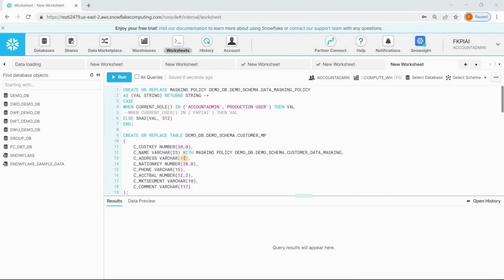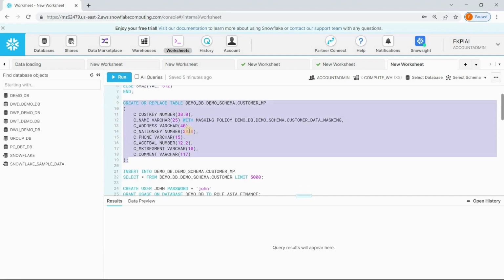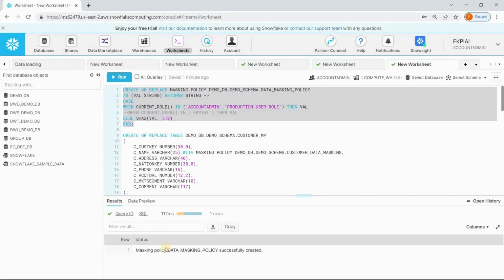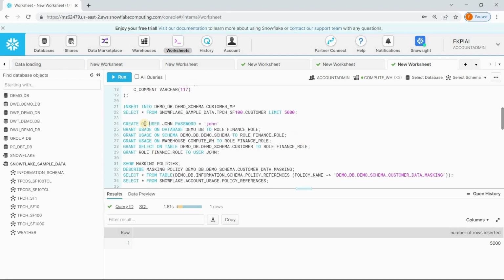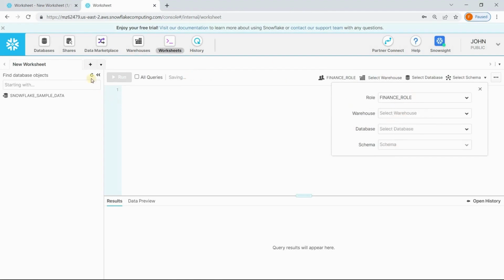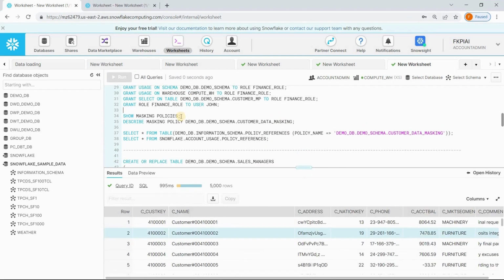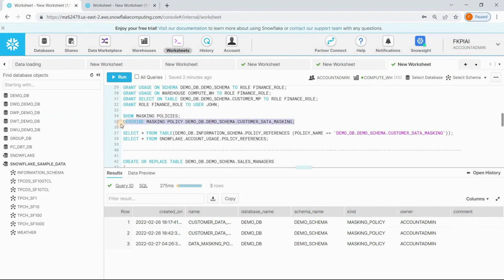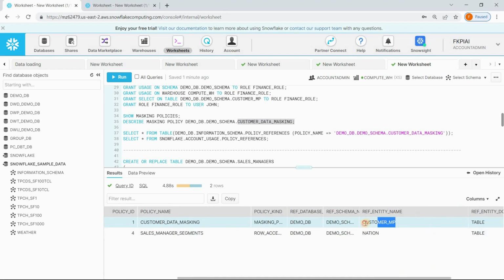Snowflake Online Training: Masking Policy | +91 7396553033 (India) | (USA)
1. Introduction
a. Types of Databases  - OLTP, OLAP, No SQL
b. Need of a Cloud Data warehouse - MPP, On Premise MPP, Cloud MPP
c. Snowflake High level architecture
• Snowflake Layers
• Snowflake Editions
d. Snowflake work environment setup
e. Snowflake Ecosystem
f. Snowflake Client Connectivity
g. Working with ODBC | JDBC | Python | Spark Connectors with AWS Glue
h. SnowSQL CLI: Configuring & SnowSQL Commands hands on
i. Snowflake Web GUI
j. Working with config file
k. Working with multiple snowflake accounts
l. Preview & Active features
2. Snowflake Architecture
a. Virtual Warehouses
• Introduction to Virtual Warehouses
• Components and functions of virtual warehouse
• Types of Virtual Warehouses
• Auto/manual suspends and resume
• Multi-cluster Warehouses
• Auto resizing
• Auto scaling policies
• Warehouse Caching
• Understanding Warehouse load and maintenance the workloads
• Optimal usage of Warehouses and Guidelines
• Resource monitors
• Warehouse Billing procedure
b. Storage
• Introduction to Columnar storage
• Micro-partitions
• Micro-partitions Actions during DDL and DML commands
• Query Pruning
• Data Clustering
• Understanding Data Clustering
• Clustering Depth, Micro-partitions overlapping, Clustering ratio
• Choosing Clustering keys
• Auto and manual clustering
• Billing criteria
c. Cloud Services
• Functions and Billing criterion
• Cache
• SQLs - Metadata operations
3. Snowflake Data Dictionary
a. Information schema
b. Snowflake database
c. Limitations
4. Snowflake Table functions
a. Table function and uses
b. Creating a table function
c. Built-in table functions
d. Querying dictionary data using table functions
5. Snowflake SQL Optimization
a. General query Issues
b. Query Profiler
c. Understanding the query plan
d. Steps to improve query performance
6. Snowflake Database Objects
a. Database
b. Schema
c. Managed access Schema
d. Snowflake tables
• Temporary tables
• Transient tables
• External tables
• Directory tables
e. Types of Views
i. Regular views
ii. Secure Views
iii. Materialized views
f. Sequences
g. Auto increment/Identity columns
h. Snowflake Masking Policy
i. Snowflake Row Access Policy
j. Materialized views vs Cached Results
k. Managing storage cost
7. Snowflake Data recovery features
a. Time travel
b. Fail safe
c. Database replication
d. Billing procedure
8. AWS CLI
a. Installing and Configuring AWS CLI
b. AWS Storage Service
c. Learning AWS CLI Commands
d. Billing criteria for storage and notification services
9. Snowflake specific database objects
a. Stages
i. Internal stage - • User stage
• Table stage
• Named Internal stage
ii. External stage
b. Querying stage files
c. File format
d. Data share
e. Reader accounts
f. Warehouses and Snowflake Reader accounts
g. Streams and Tasks
h. Data pipeline concept in Data engineering
i. TAGs
j. SOS
10. Data loading
a. COPY, PUT, GET INSERT
b. File format and copying options
c. Validation mode
d. Error handing
e. Data loading considerations
f. Optimizing data loads
g. Data loading practical framework discussion
Split, Compress, Move
11. Data unloading
a. Basics of Data exporting
b. File format and export options
c. Understanding threads
12. Snow pipe
a. Snow pipe basics
b. Snow pipe consideration and guidelines
c. Creating a Snow pipe
d. AWS Storage Integration, ARN
e. AWS Notification Services and billing
f. Snow pipe billing criterion
g. Corresponding Dictionary objects and Table functions
13. Snowflake SQL
a. Snowflake Basic SQL
b. MERGE statement
c. String functions
d. Aggregate functions
e. Pivoting
f. Data and Time functions
g. Collation
h. Time Zone
i. Window functions
j. Multi table inserts
k. Cloning Objects
l. Lateral join
14. Processing Semi-structured Data
a. Snowflake Supported file formats
b. Flattening functions
c. Loading JSON data
d. JSON data processing hands on
e. Sequences and normalized tables
15. Snowflake Functions, Parameters and Variables
a. Snowflake functions and uses
b. Creating a function
c. Working with Built-in functions
d. System parameters
• Account level parameters
• Session level parameters
• Object level parameters
e. Variables and uses
• Define variables and use
• list variables
16. Snowflake User management & Access Control
a. Roles

b. Hands on with System roles and responsibilities
• Accountadmin
• Sysadmin
• Securityadmin
• Useradmin
• Public
b. Custom roles
c. Secondary role
c. Creating Users & options
d. Granting rights on future objects
e. Transfer of rights on cloned objects
f. Working with privileges
17. Snowflake Credits, Billing & Guidelines
a. Snowflake credit
b. Understanding the snowflake bill
c. Compute billing process
d. Storage billing process
e. Cloud services billing process
18. Framework
a. ETL Scripts
b. Config tables
c. Log tables
d. Role of Unix & Python
19. Data lake and Snowflake
20. Two workshops
GitHub
APIs
Snowflake + Java, Calling snowflake from java application.